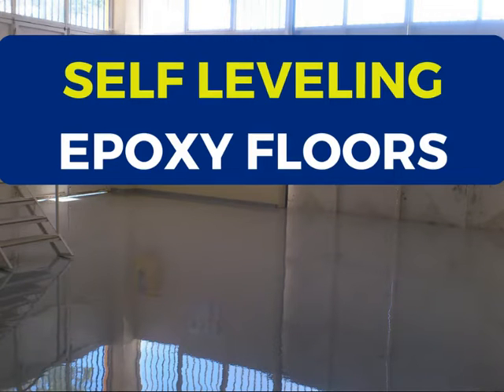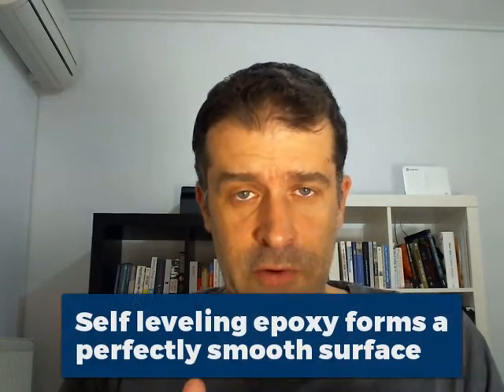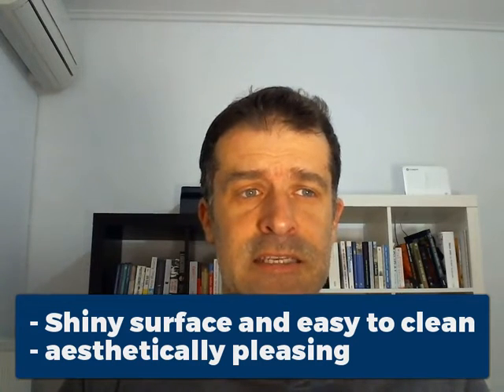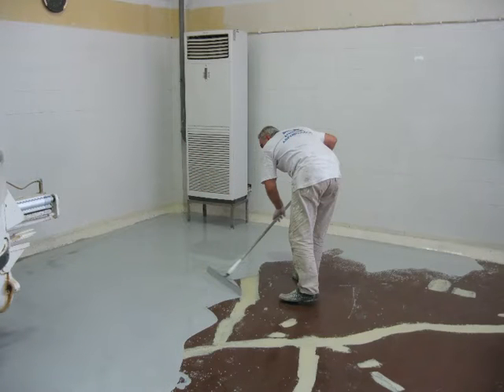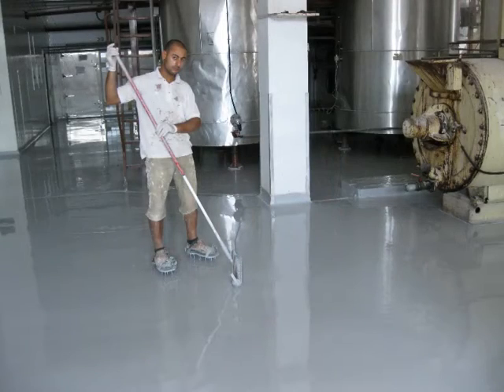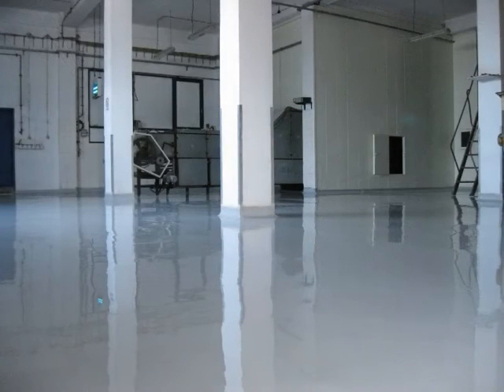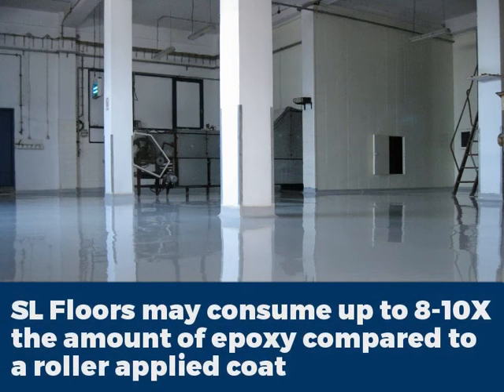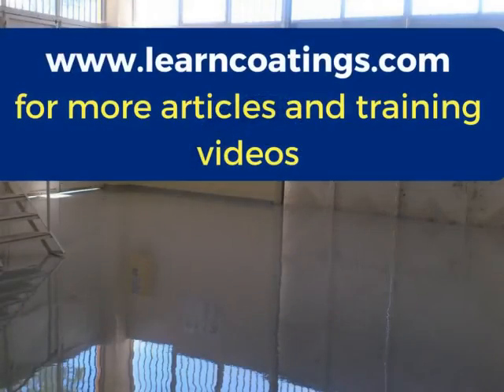Self Leveling Epoxy Floors: An introduction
This video explains what self leveling epoxy floors are.
We show pictures of successfully completed epoxy floor projects and explain how they are applied. We also explain why self leveling epoxy costs more than roller applied epoxy floor coatings.

Akis Apostolopoulos has been involved in the manufacturing and application of industrial floor coatings for the past ten years. He runs learncoatings which is an online resource training professionals on the use of epoxy floors. He is also General Manager of Ktisis, a manufacturer of flooring and waterproofing coatings.